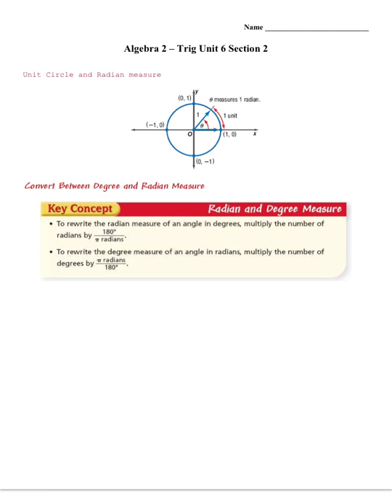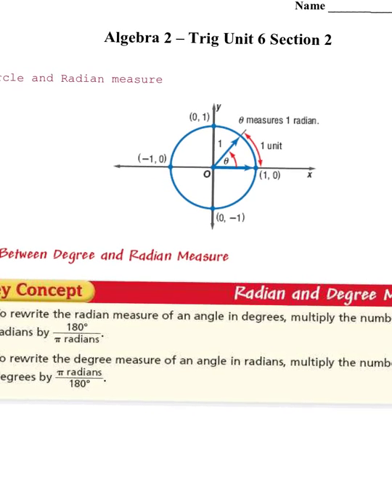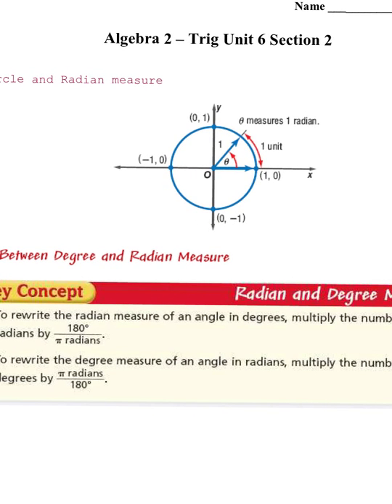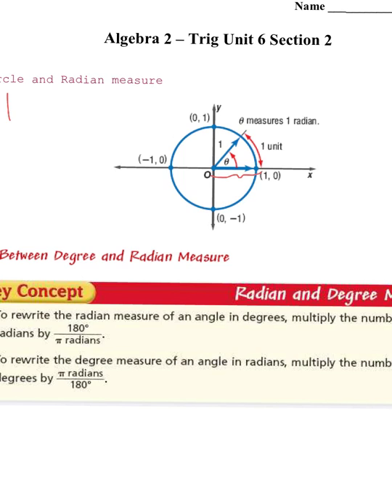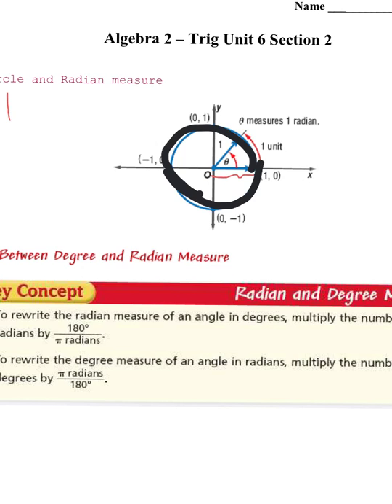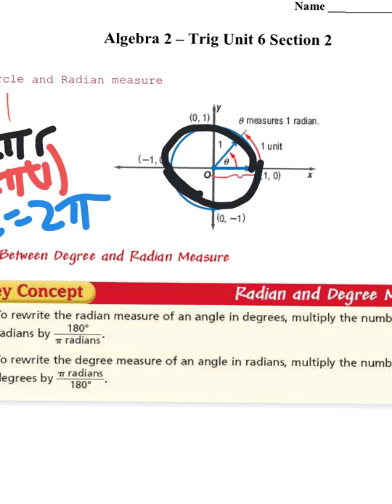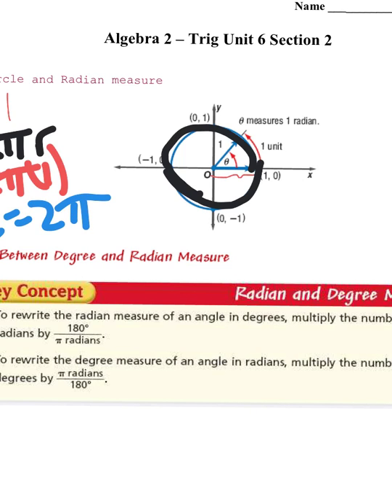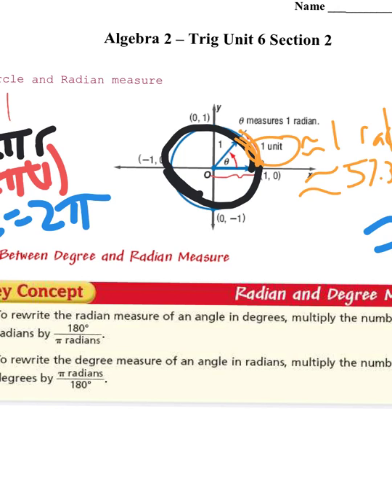a2t u6 s2 v1